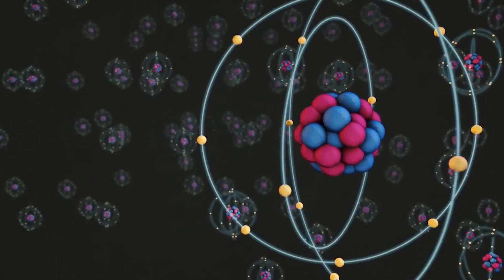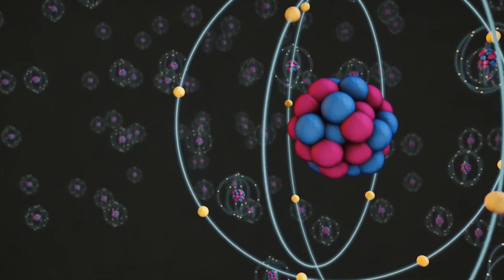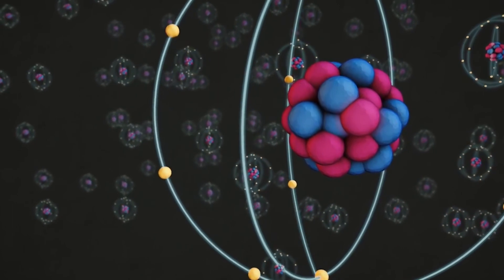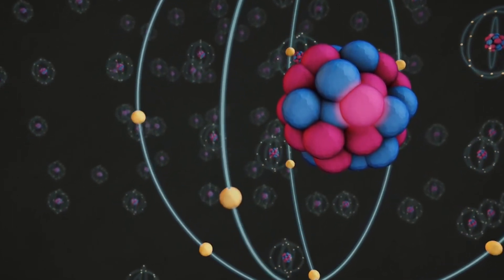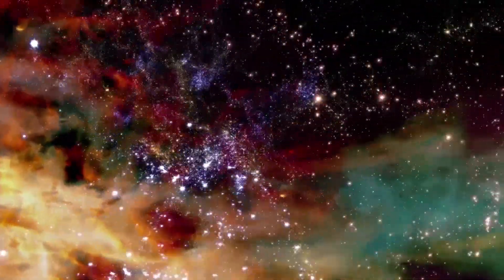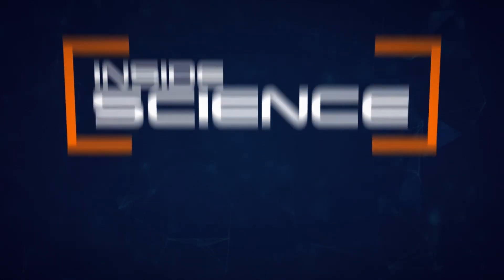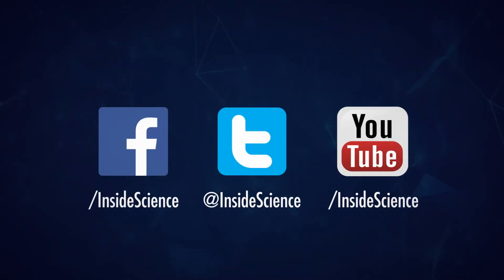The Forgotten Physics Experiment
(Inside Science) -- “I've been doing history and philosophy of physics for some 40 years now and that's what I continue to do,” said Allan Franklin from the University of Colorado.

“Most of my work has been on experimental physics and most of it, experimental particle physics. I do have one experiment, which I love, because people don’t remember it and should. It's by Ellis and Wooster in 1927, and it doesn’t get mentioned very much in physics books, physics textbooks. And it should be remembered, because it led to an important -- the experiment led to Wolfgang Pauli, a theorist, introducing the idea of the neutrino which, of course, has become part of the furniture of the world.

“Well, there are two ways in which one can talk about the neutrino, in terms of Fermi's theory of beta decay, which involved the neutrino. And then there's a later experiment by Reines and Cowan and their collaborators that directly detected the neutrino,” said Franklin.

The neutrino experiment was performed in 1956. Confirming the existence of the anti-neutrino -- a neutrally charged subatomic particle with almost no mass and no electric charge. They’re little blips of almost nothing. They’re often called ghost particles.

Although you can’t see them, they’re one of the most abundant particles in the universe.
Our sun sends 65 billion neutrinos per second to earth. But only about one neutrino from the sun will interact with your body during your lifetime.

They may be ghostlike particles floating around us, but they’re one of the universe’s crucial ingredients, playing an important role in helping scientists understand some fundamental questions in physics.